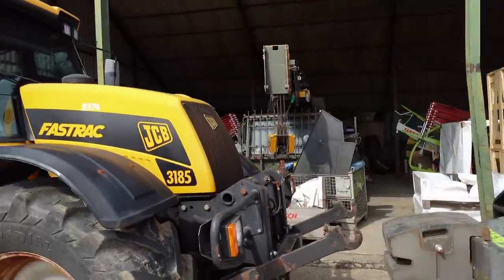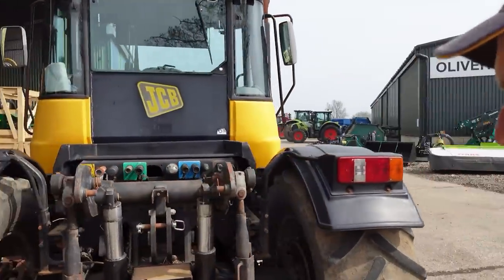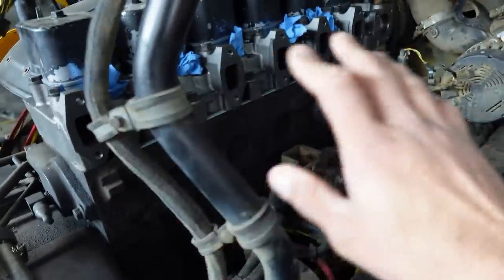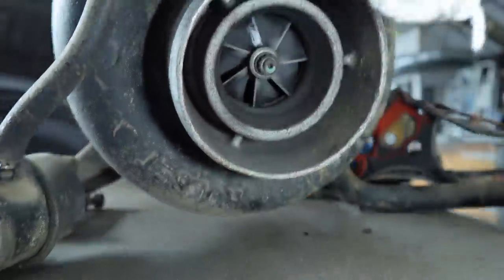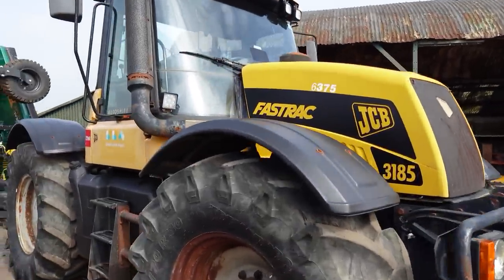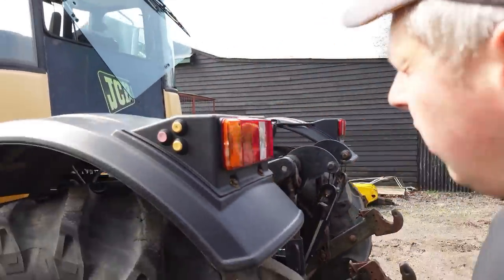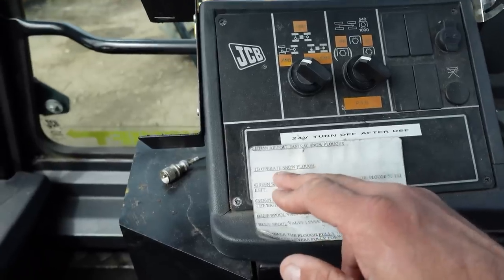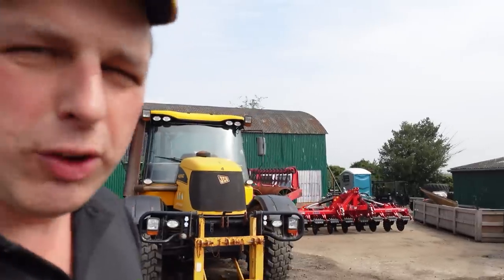LOW HOUR JCB FASTRACS - MORE PROGRESS ON MY 3170!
to Olivers and get an update on my 3170. I also have a good look round a selection of ex airport snow clearance JCB Fastrac 3185 and 3170's.